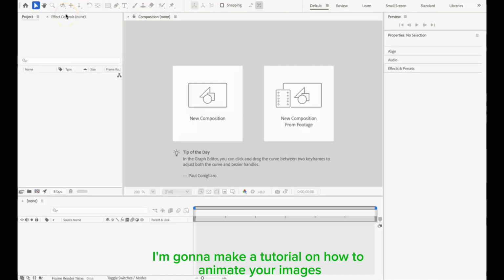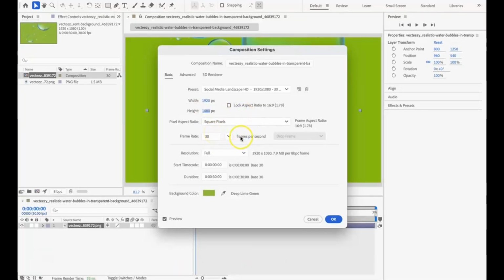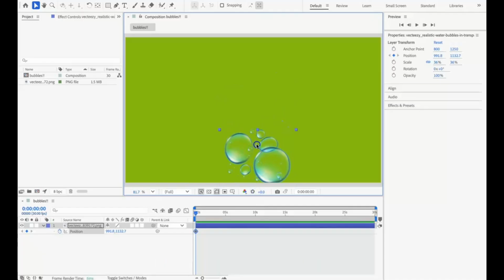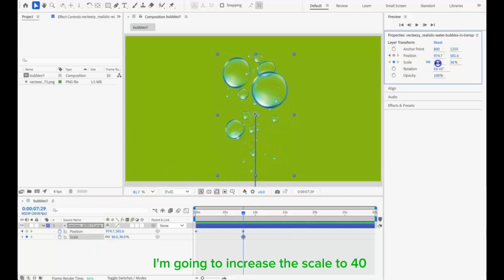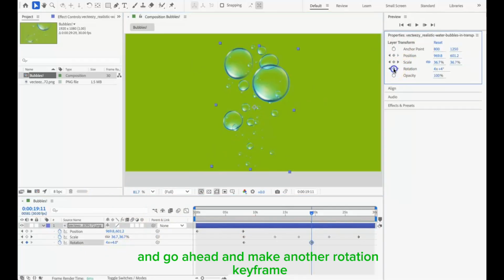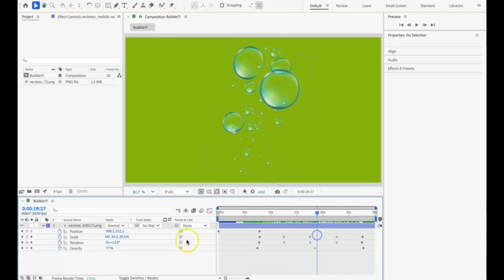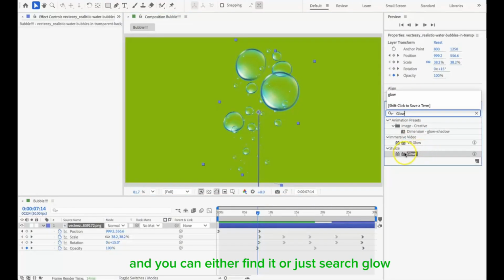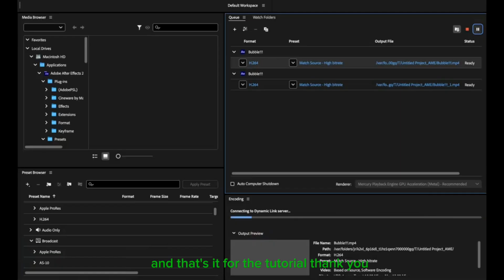How To Animate An Image Using Basic Transform Features In ADOBE AFTER AFFECTS!!!